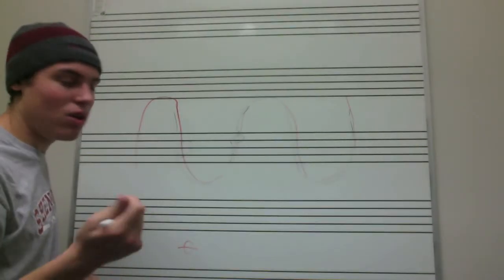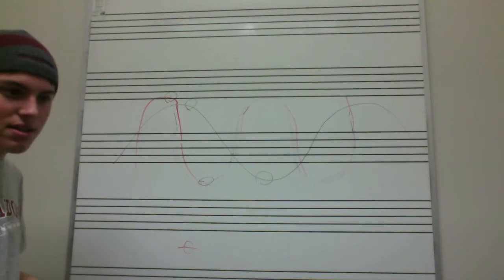Music Theory Lesson 1-Sound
The First in a series of lessons and vlogs about music theory, this one in particular focusing on sound waves and how the science behind the music relates to the theory and the music itself